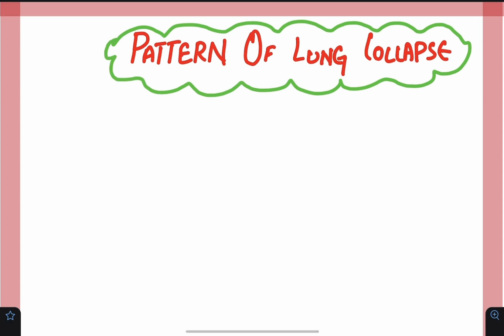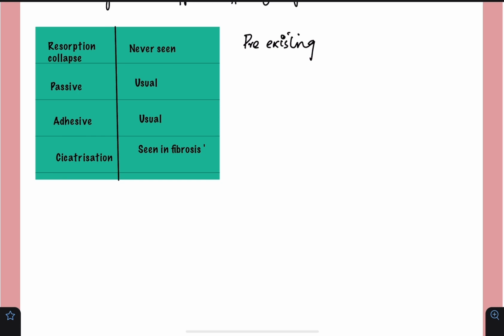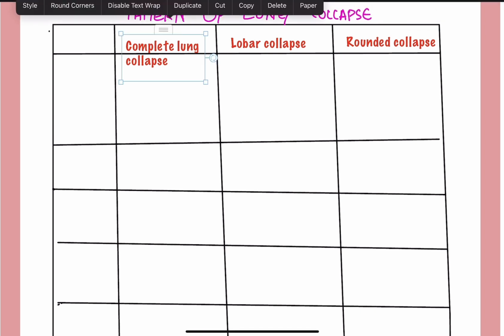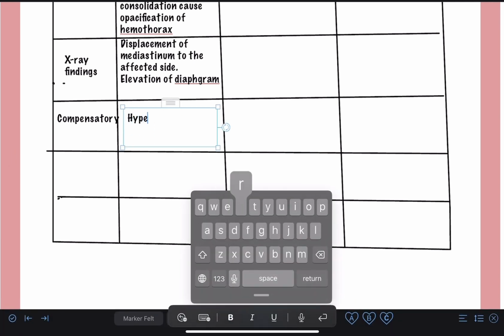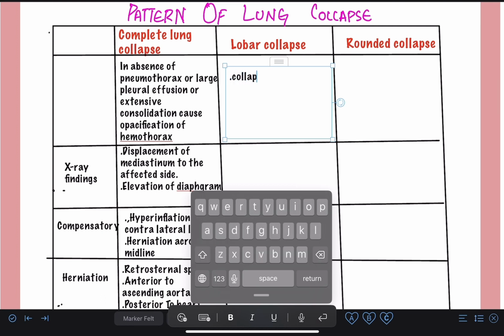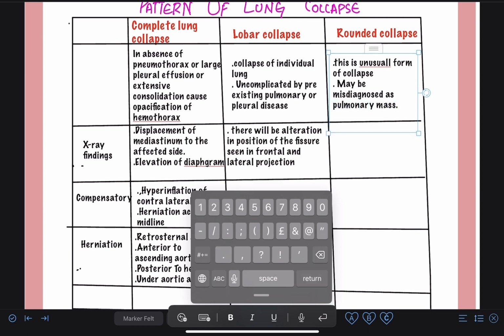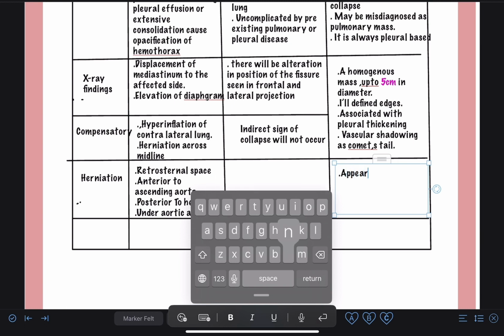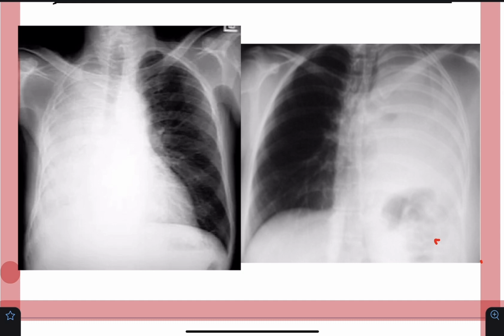Pattern of lung collapse